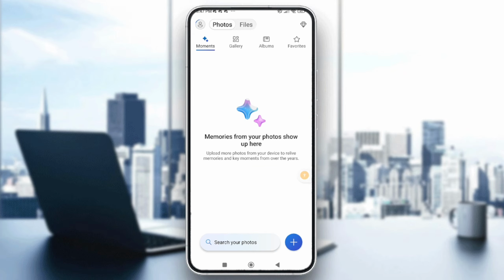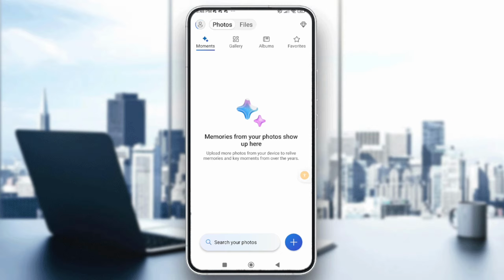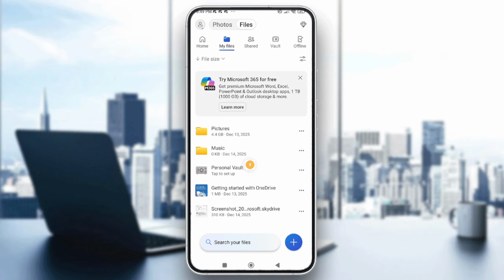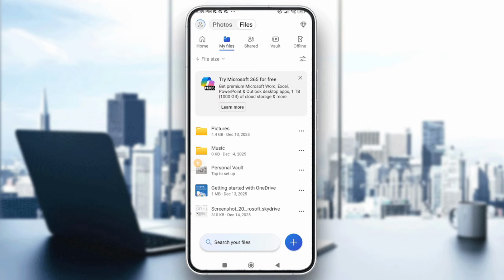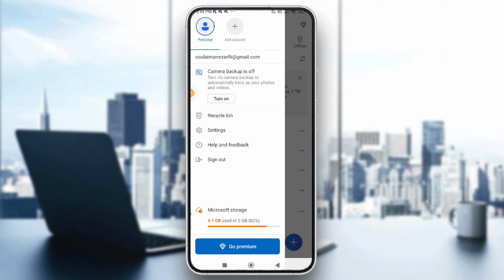How To Fix “Shared Folder Not Syncing” In OneDrive App ! Tutorial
Today we talk about fix shared folder not syncing in onedrive app,how to use onedrive,onedrive sync issues